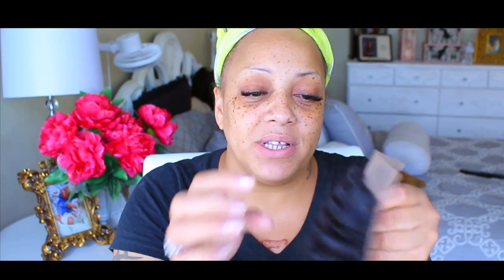NO FILTER WASH YOUR HAIR BACK TO SCHOOL Jolia Virgin Hair Aliexpress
From Aug 12th to Aug 15th, if you shop in Jolia Hair Store,get up to 41% off, and at the same time,contact Jolia Hair Customer Service, Nancy, she will send you a coupon without limit.So great !Come on Guys !

SOME OF MY FAVORITE SITES